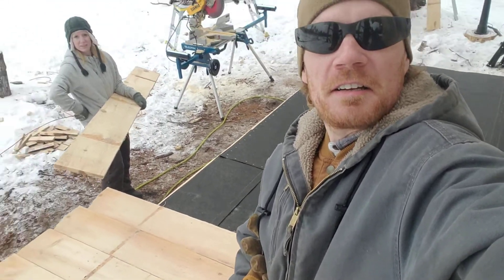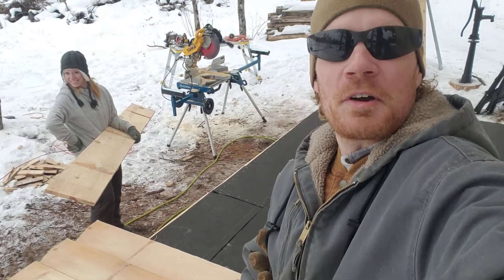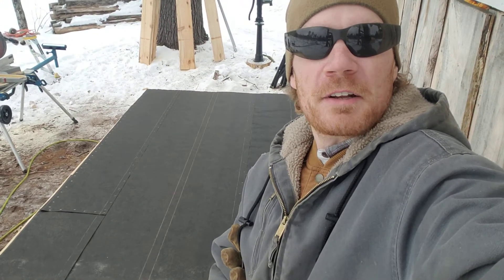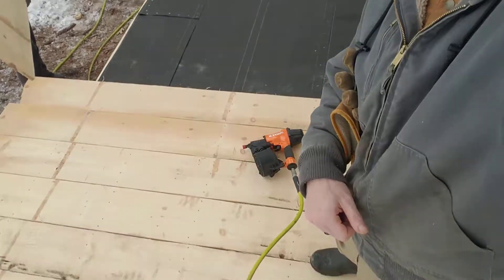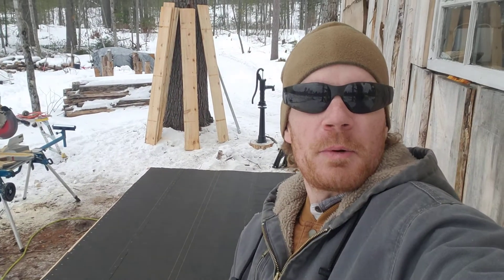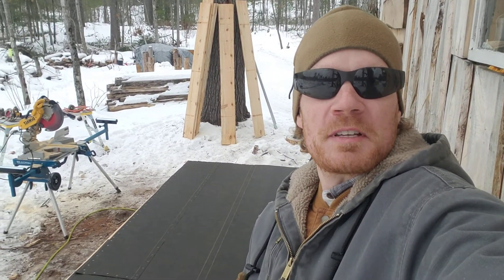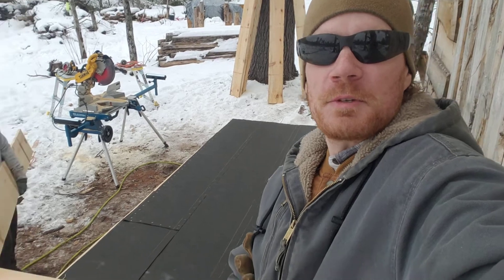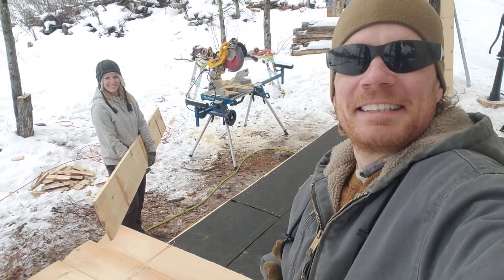Making progress on the greenhouse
Tar paper down for draft block and the finish flooring going down!